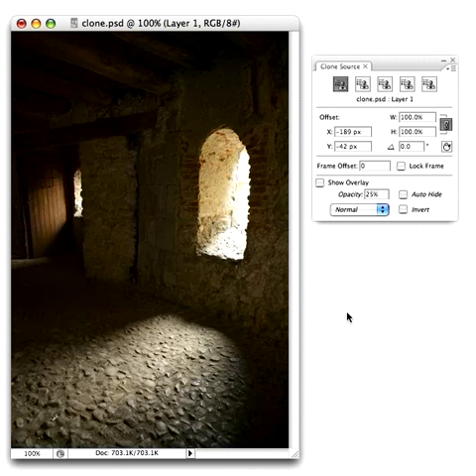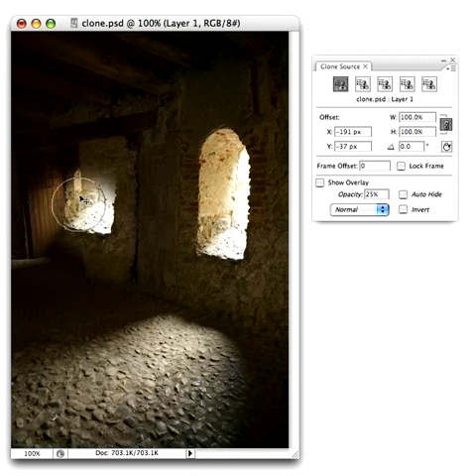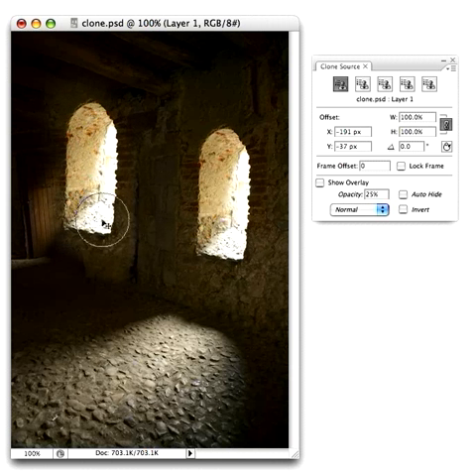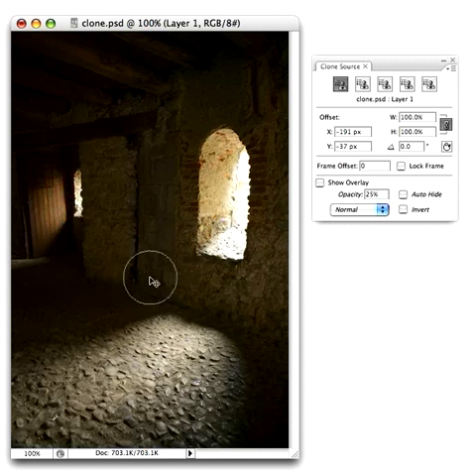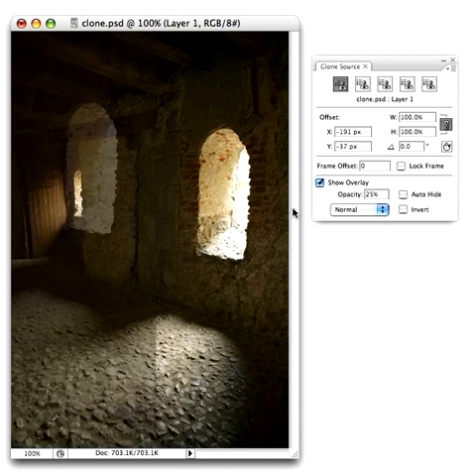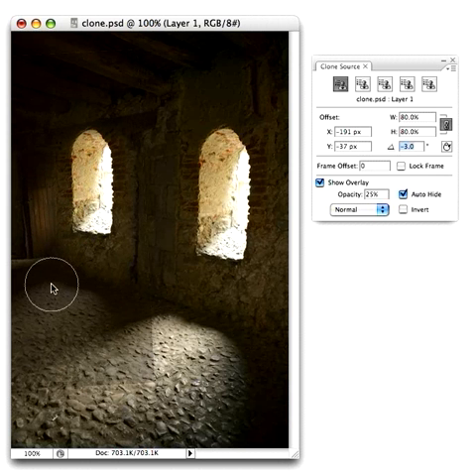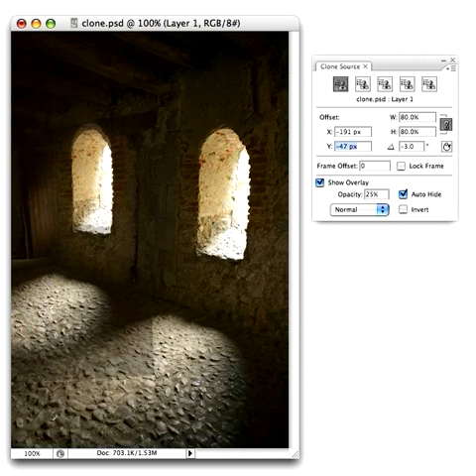Cheat At Photoshop: Basics Tenchniques For Clone Tool